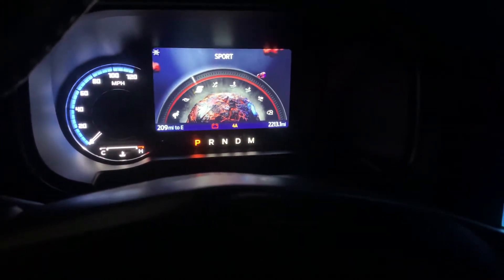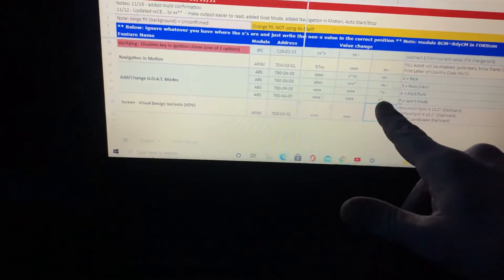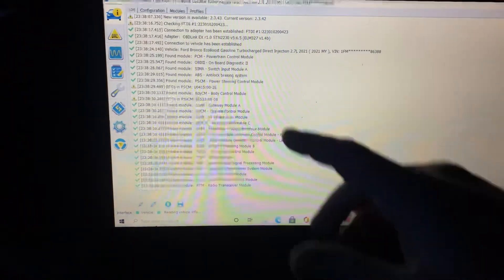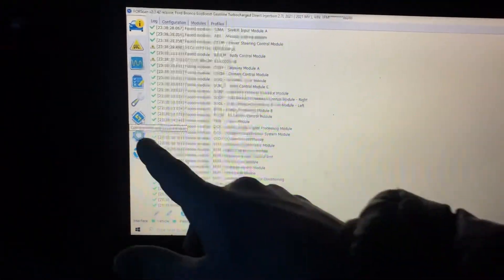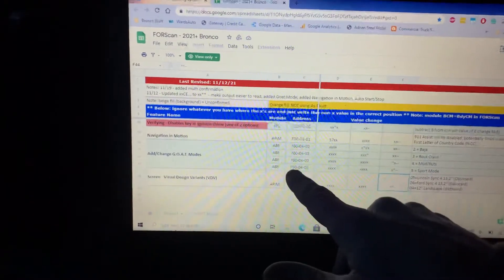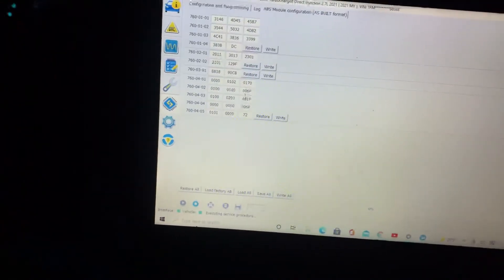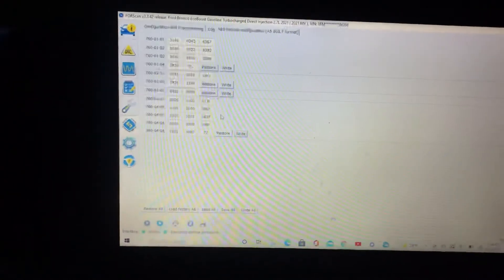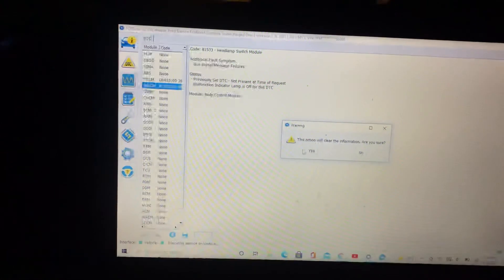Add GOAT mode to 2021 Bronco using Forscan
How to add GOAT modes to your 2021+ Bronco using Forscan.

Prior to this, you need to register on the Forscan forums and have your OBDLink cable. You need a windows laptop. It doesn’t have to be fancy, just needs a USB port and internet access to download the software. I paid $10 for a 1 year license but you can request a 60 day trial code. Plenty of walkthroughs out there on using Forscan. This video only shows which module to change to activate modes you didn’t have from the factory. Note this is a badlands model which had every mode but sport. Because it has the advanced transfer case, sport mode puts it into 4A by default. If you have the standard transfer case you will be in 2H. Some others have added Baja, mud/ruts to base models with success. Proceed at your own risk and be sure to backup before changes so you can revert if necessary.